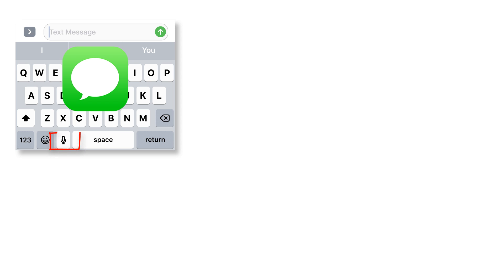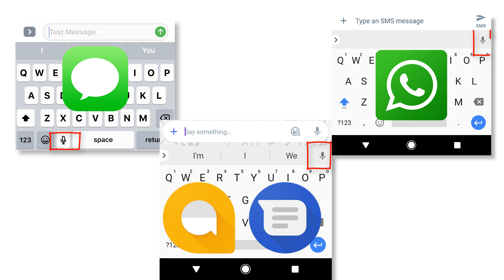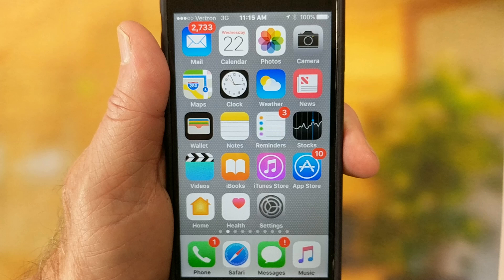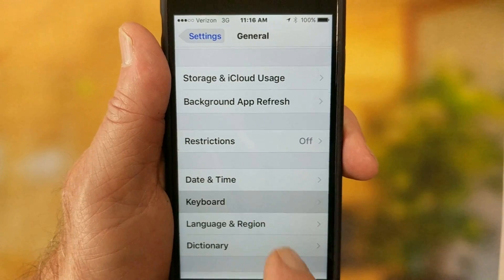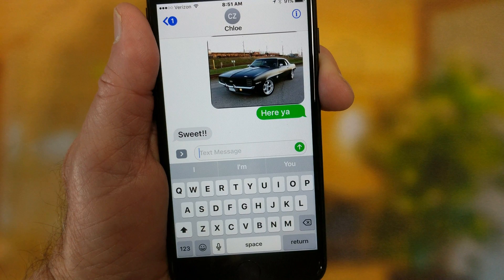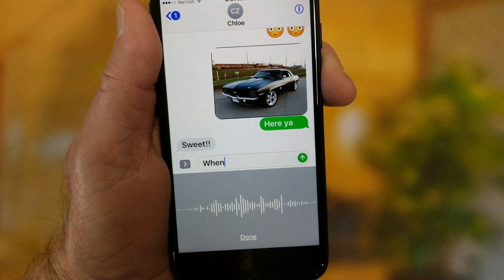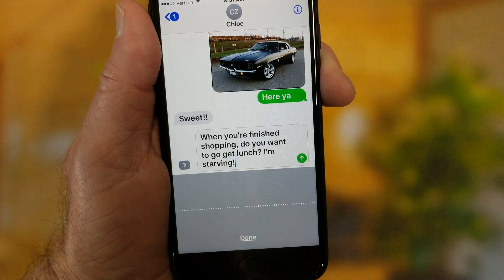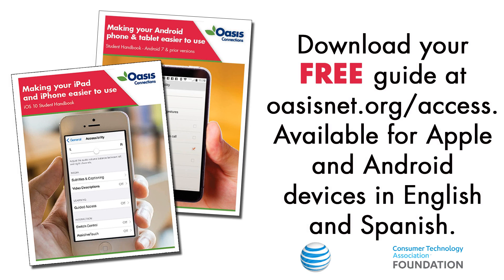Using voice-to-text for messaging on iPhones and other apps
How to use your voice to dictate text messages on your iPhone or Android using iMessage, Google Messages, or other popular apps. Download a free guide to making your smartphone easier to see, hear, and use

Oasis Connections has been teaching adults to use their devices and the internet with confidence since 2000. AT&T and the Consumer Technology Association Foundation support the Oasis Institute, a non-profit educational organization that promotes healthy aging through lifelong learning, active lifestyles and volunteer engagement.